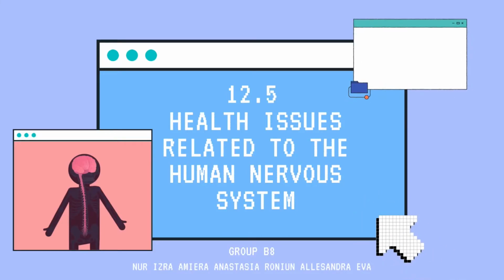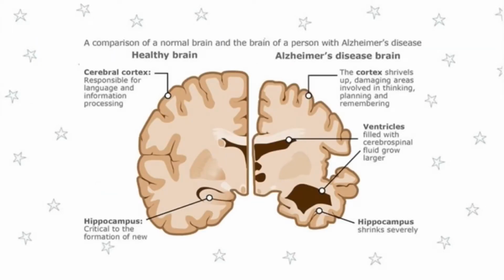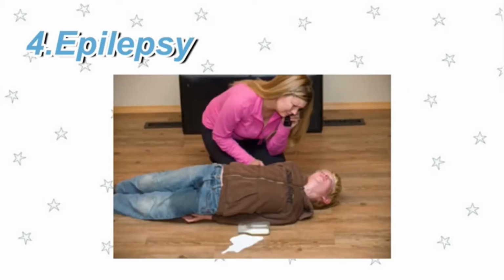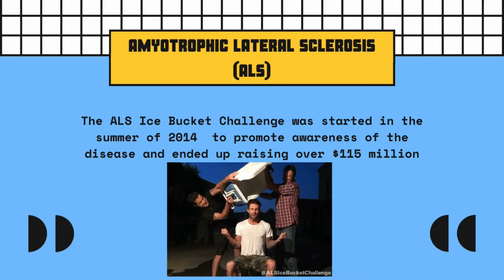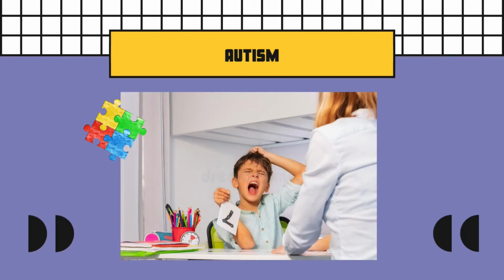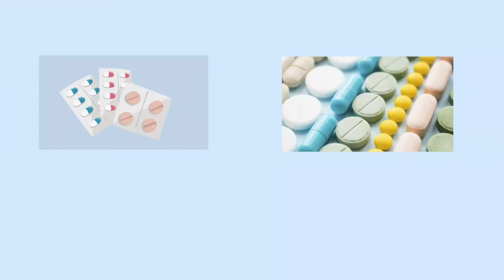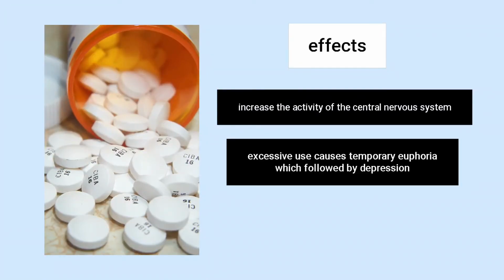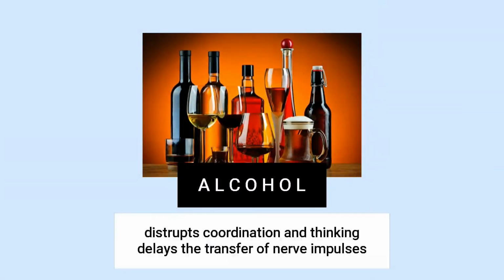Health Issues Related To The Human Nervous System | Group B8 | Biology Form 4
by group B8
Allesandra Eva
Anastasia Roniun
Nur Izra Amiera